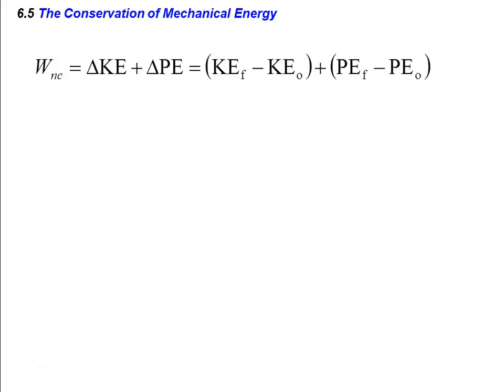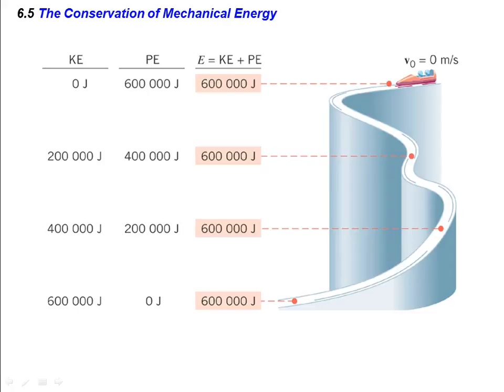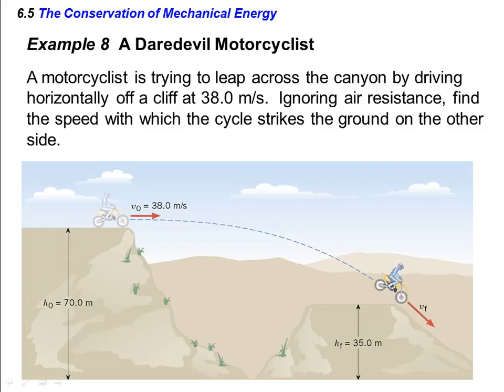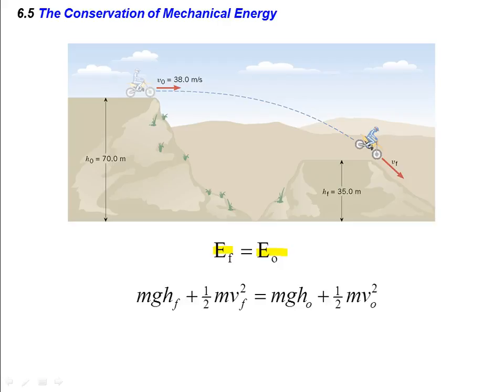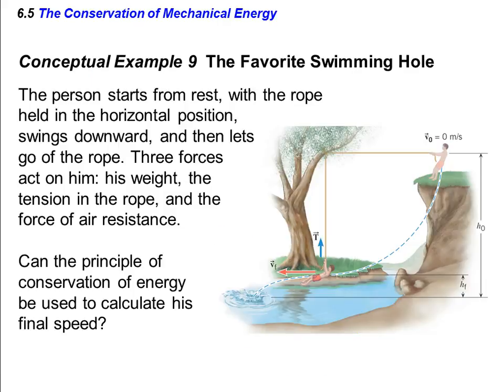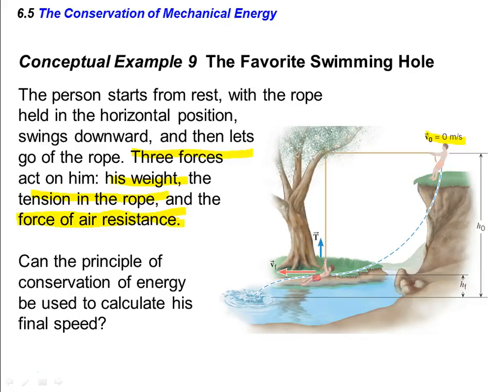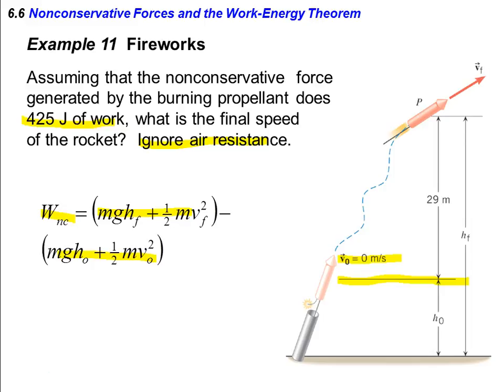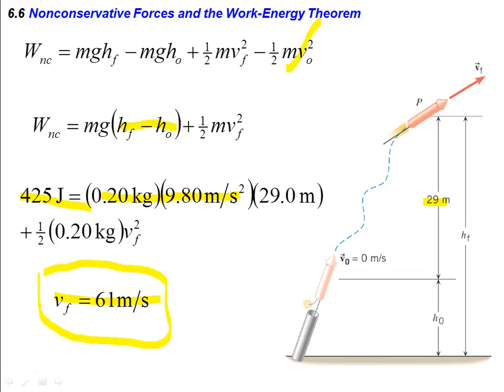Conservation of Energy